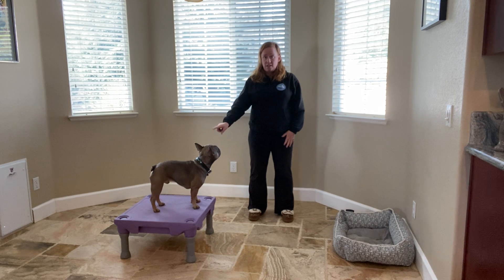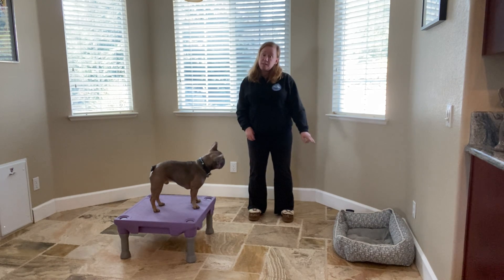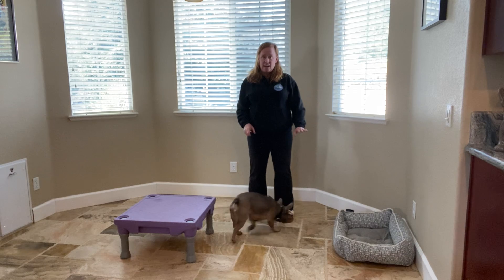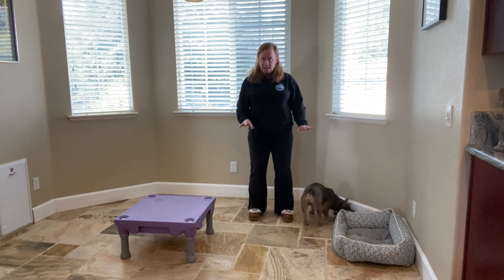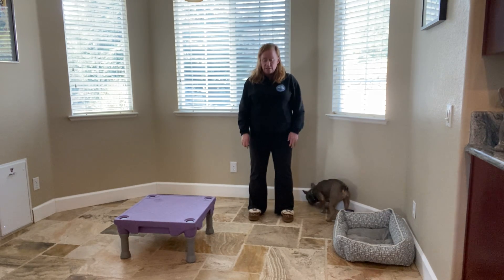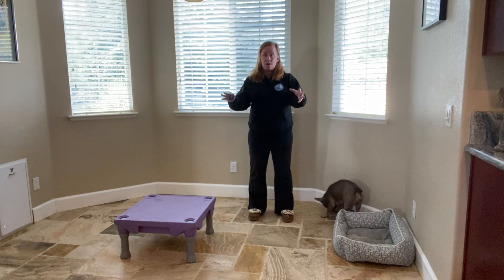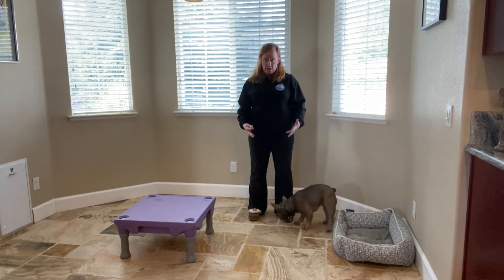Manners 201 Go to Station and Go to Bed